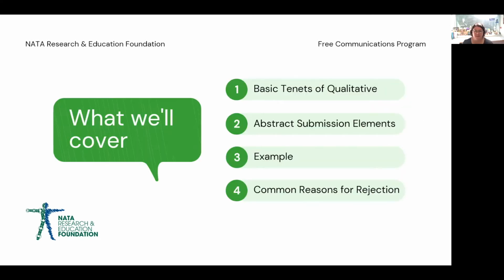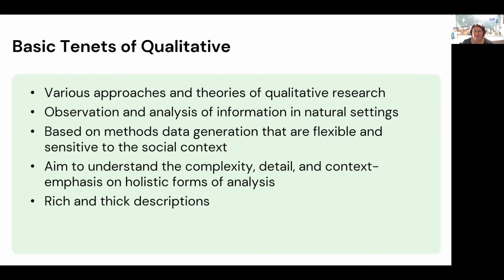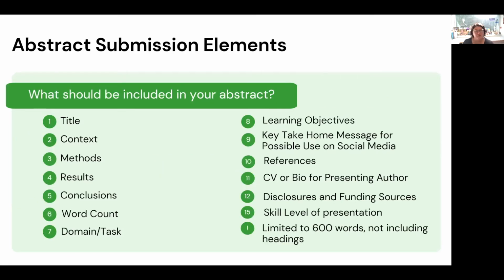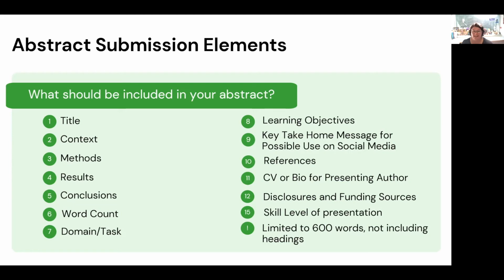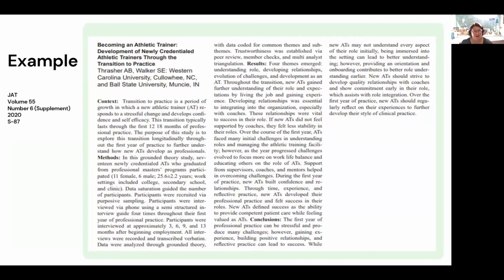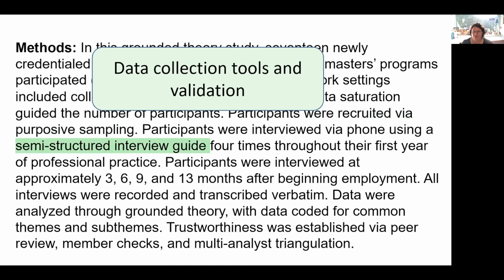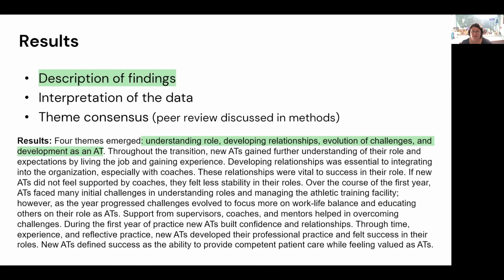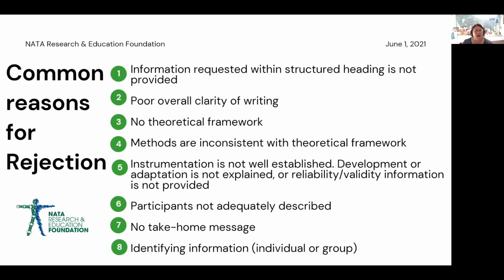Tips & Tricks for Submitting a Qualitative Abstract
Join Free Communications Committee member,  Melissa Snyder, PhD, LAT, ATC, CSCS, as she shared tips and tricks for submitting a Qualitative Abstract.  In this presentation, Dr. Snyder will cover basic tenets of qualitative research, abstract submission elements, review an abstract example and discuss common reasons for rejection.

View the Call for Free Communications abstracts and submission instructions